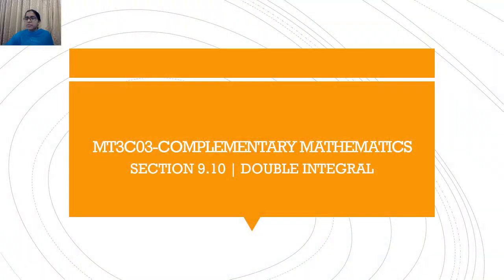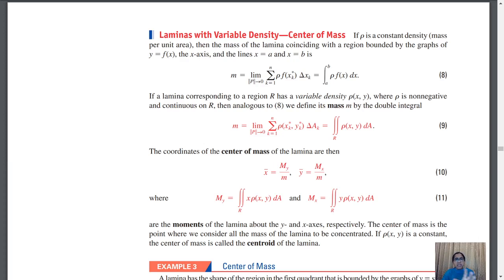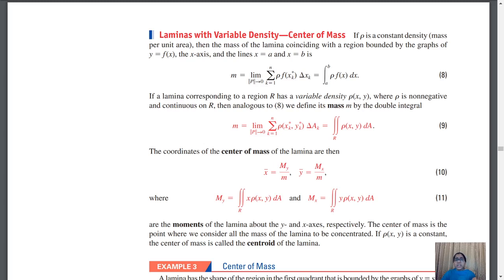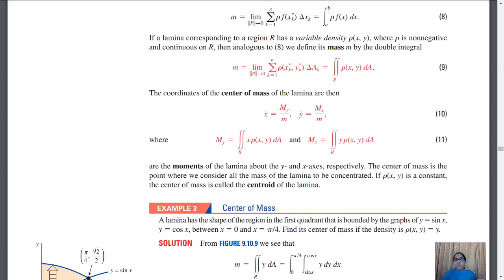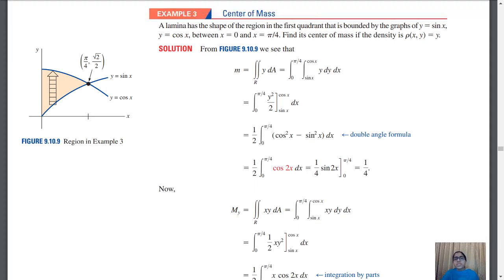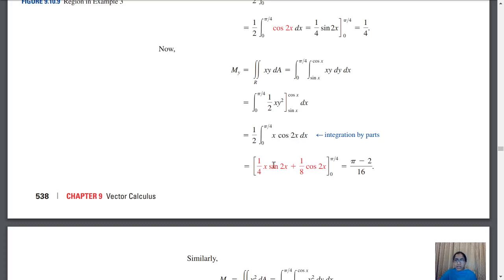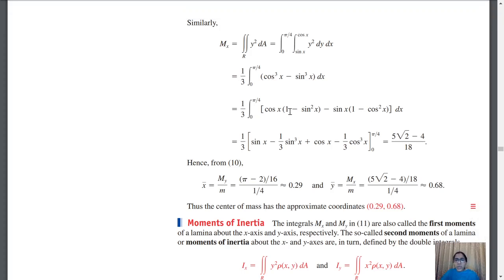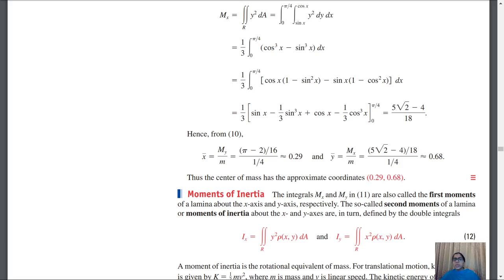MT3C03-COMPLEMENTARY MATHEMATICS | MODULE II | SECTION 9.10 | LECTURE 3